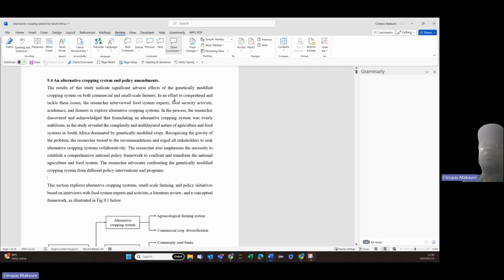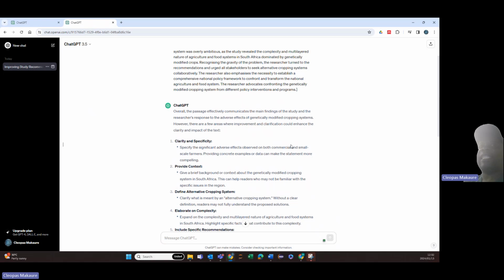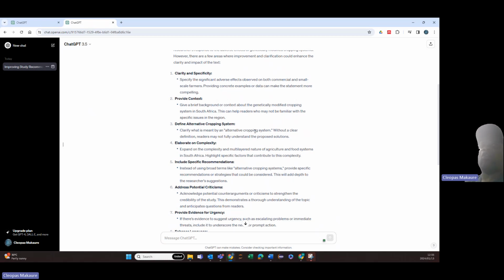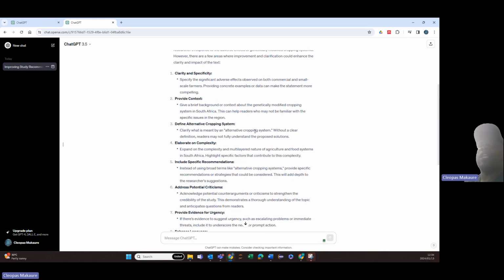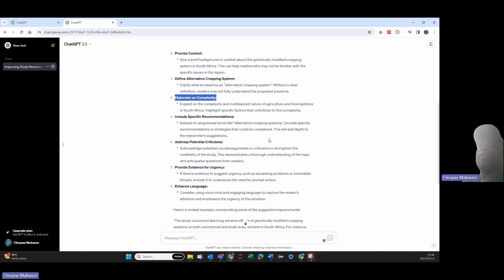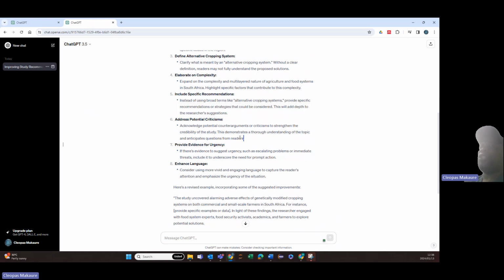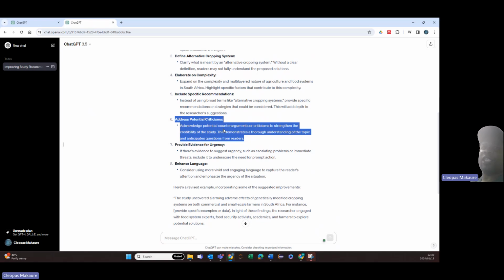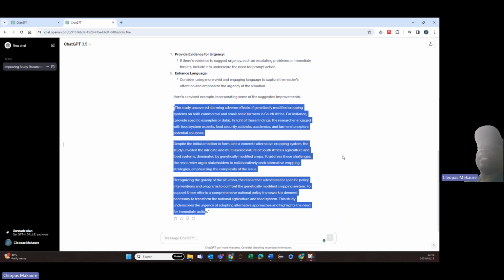ChatGPT: Critique and Suggest functions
Students can effectively leverage the critique and suggest functions in ChatGPT to enhance their writing skills. Using these features, students can receive constructive feedback on their work, helping them identify areas for improvement and refine their writing style. When submitting writing, students can ask for specific critiques on clarity, coherence, and argumentation. ChatGPT can provide valuable insights into grammar, sentence structure, and overall organisation, helping students understand their strengths and weaknesses.

Furthermore, students can use the suggested improvements to refine their content. If they receive feedback on a particular paragraph or idea, they can ask for suggestions on making it more compelling or articulate. This interactive process allows students to actively use the AI model to refine their writing, making it a valuable learning experience.

In addition, students can explore alternative perspectives and writing styles by asking ChatGPT to generate content in different tones or from different viewpoints. This can broaden their understanding of language use and creativity.

Ultimately, the critique and suggest functions in ChatGPT offer students a dynamic and personalised way to receive feedback on their writing, guiding them towards improvement and fostering a deeper understanding of effective communication. By actively incorporating this feedback into their writing process, students can cultivate strong writing skills that will benefit them in various academic and professional contexts.